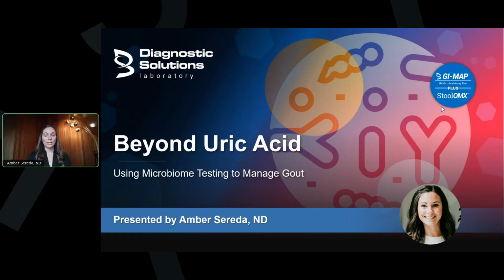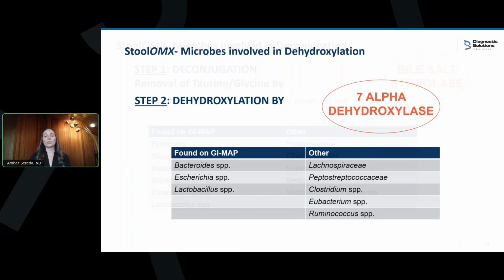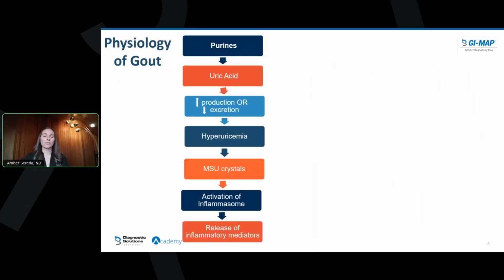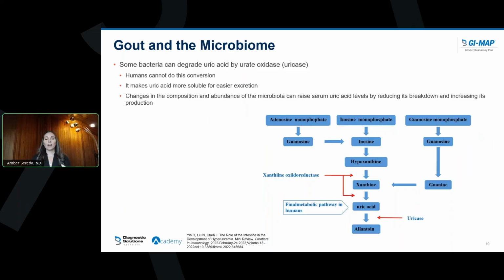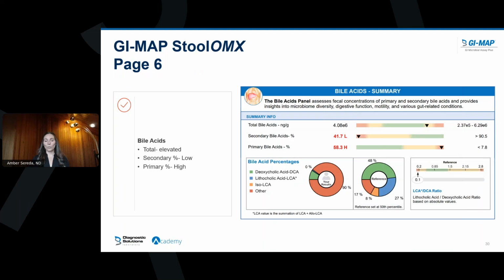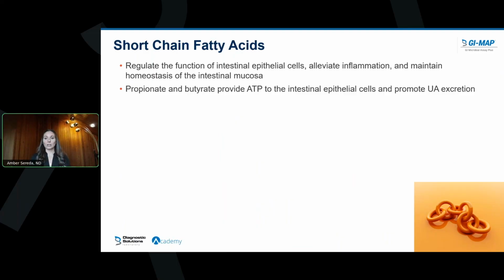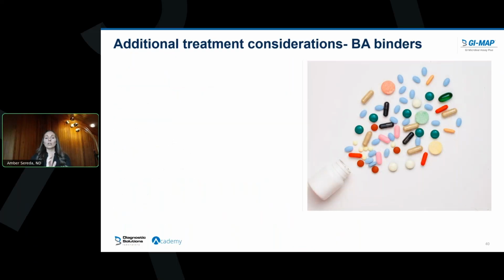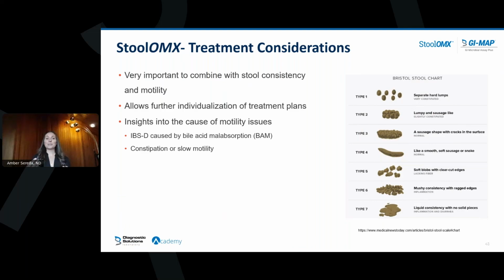The Gut–Gout Connection: What Really Causes Gout & How to Reduce Flares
Learn how gut microbes influence gout, inflammation, and recurrent flares — and how GI-MAP® + StoolOMX™ can guide targeted treatment strategies.

Most people think gout is simply a uric acid issue — but the root drivers often start in the gut.

In this training, we’ll explore how gut microbial imbalance, bile acid metabolism, inflammation, and metabolic dysfunction can all contribute to recurrent gout flares. We’ll use the GI-MAP® stool test and the new StoolOMX™ add-on to show practitioners how advanced microbiome testing can reveal hidden contributors to chronic pain, gout recurrence, and metabolic inflammation.

Through a real clinical case review, we’ll break down how these GI patterns can guide personalized strategies for reducing gout flares, improving metabolic resilience, and addressing the underlying drivers your patients struggle with — not just suppressing uric acid.

Perfect for functional medicine practitioners who want to go beyond symptom management and use data-driven testing to improve clinical outcomes.
Presented by Amber Sereda, ND

00:00 Introduction to the Case
09:37 Patient's History with Gout
09:43 Misconceptions About Gout